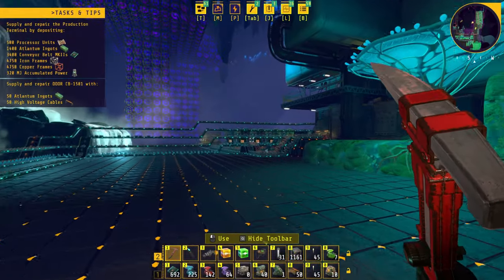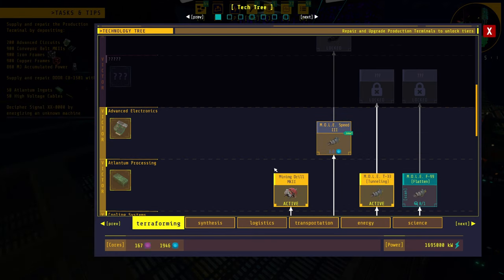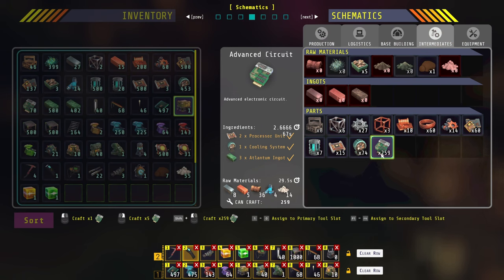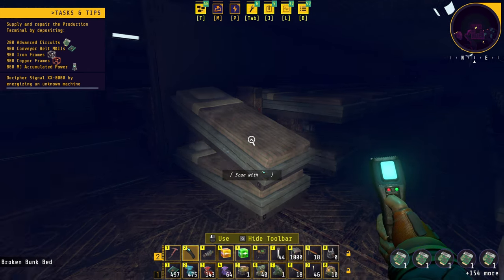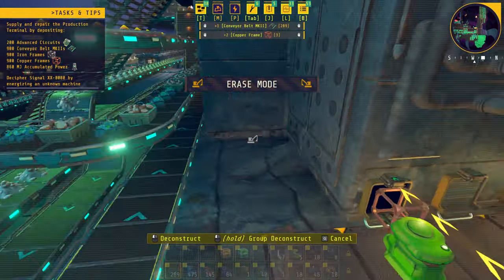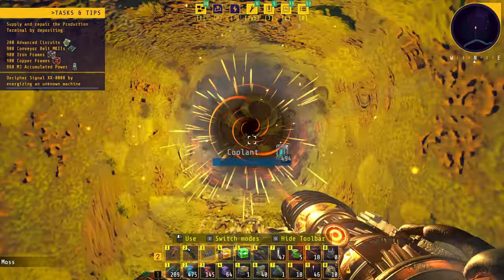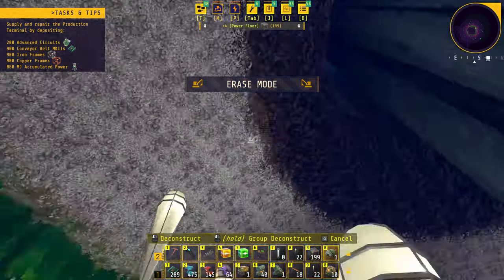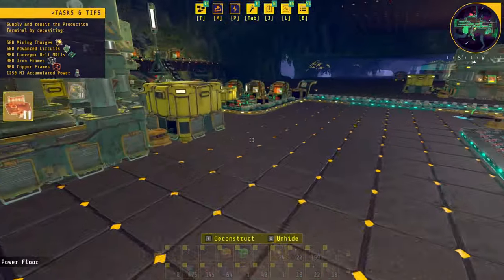Secret Alien Monolith ⛏️ Techtonica Ep11 ⚙️ Lets Play, Walkthrough, Tutorial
Welcome to the strangely beautiful, bioluminescent, and mysterious sub-surface alien world of Techtonica. You’ll begin with only the basics for digging, mining, and resource production.

Discovering everything in Techtonica demands unique equipment, power, and resources. Build specialized machines to optimize gathering and production as you arm yourself with the tools needed to go further and deeper.

Connect a network of machines and resources with Conveyor Belts and Inserters that enable you to automate your lines of production and optimize your factory’s flow.

Take mining and production to new heights by constructing sprawling, efficient factories and turning the alien caverns into your base of operations. Bend the ground to your will to make and clear space for your machines.

Exploration pays off in Techtonica. Tunnel your way to massive ore deposits, research-rich facilities, and hidden caves to find rewards and scan aging artifacts. You’ll unlock new recipes for enhanced automation systems and even more powerful technology.

A complete science fiction narrative awaits and explains who you are and why you are building your factory. Something is off beneath the surface of Calyx. A mysterious talking cube enlists your help to figure out the truth.
FEATURES
BEAUTIFUL WORLD. Explore the cavernous depths of Techtonica surrounded by bioluminescent flora in first-person.
FACTORY AUTOMATION. Conveyor belts and unique travel systems make sprawling, automated factories easier to build, connect, and traverse.
REWARDING UPGRADES. Start small and get massive with gameplay systems that continually evolve with new challenges and solutions.
DIG ANYWHERE. Carve out the perfect home for your machines using the MOLE, a black hole gun.
SCI-FI MYSTERY. A genre-first, unravel the mysteries that lie beneath the surface of the rogue planet Calyx.
AURAL NIRVANA. Techtonica arrives with a build-inspiring original soundtrack from Cityfires (20XX, Catlateral Damage: Remeowstered).
CO-OP. Techtonica will be entirely playable alone or with up to four-player co-op.